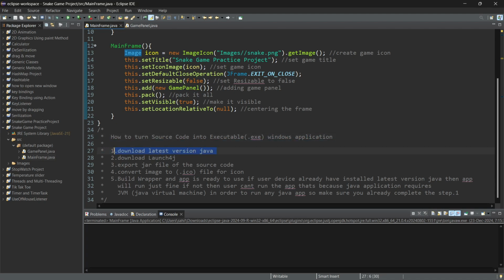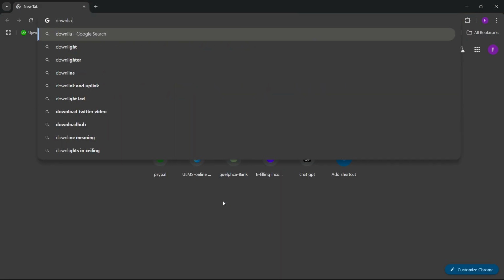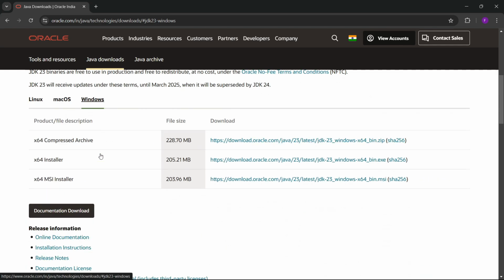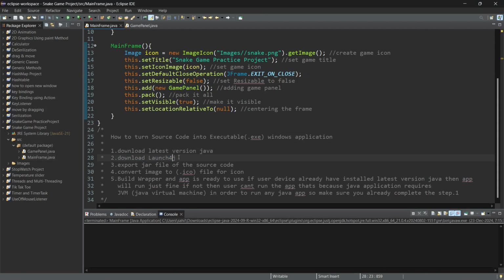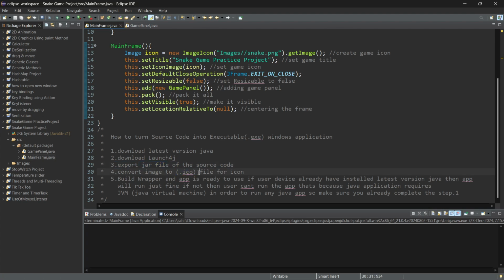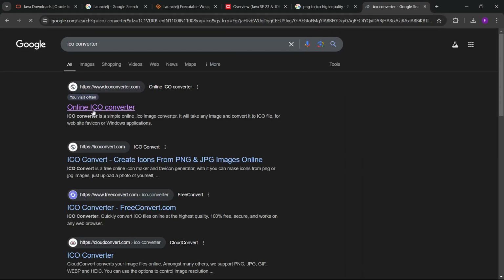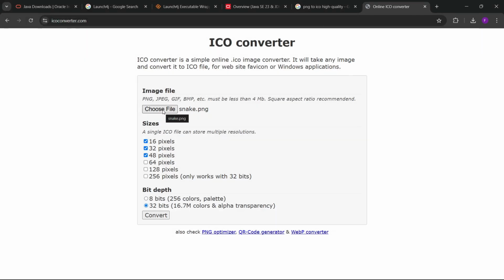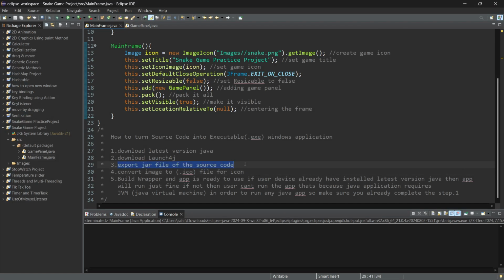Turn your Source Code into Executable Windows Application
Learn how to turn your source code into an executable Windows application with this easy tutorial. Transform your code into a user-friendly program in just a few simple steps!